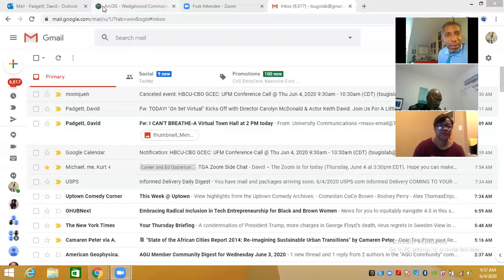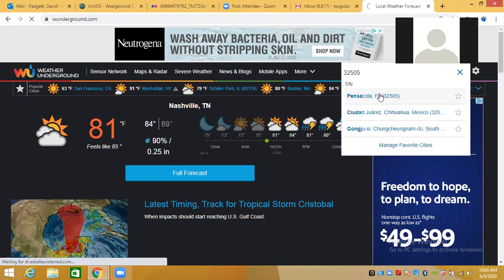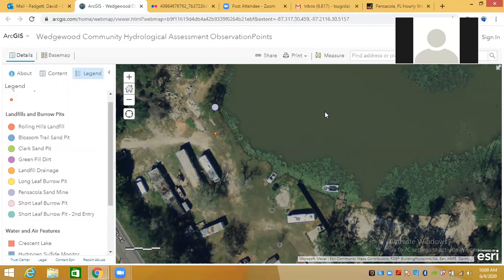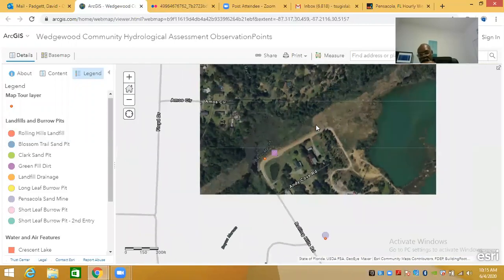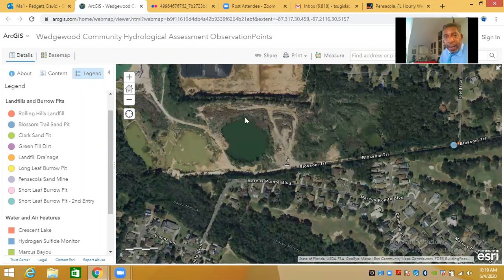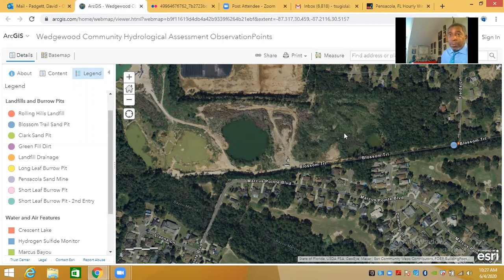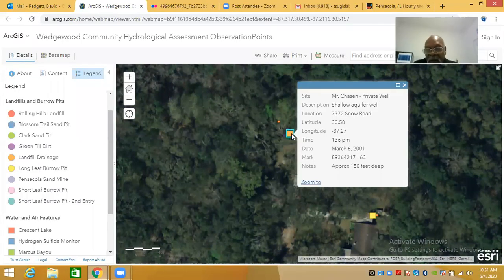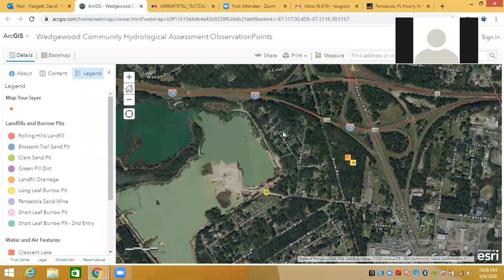Meeting -- Unity in the Family Ministry Wedgewood FL Hydrology Map 6 4 2020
Discussion includes sharing of the ArcGIS Online map of the Wedgewood Community Hydrology Survey conducted by Dr. David A. Padgett on March 6-7, 2020.